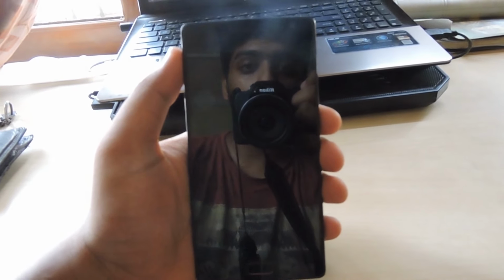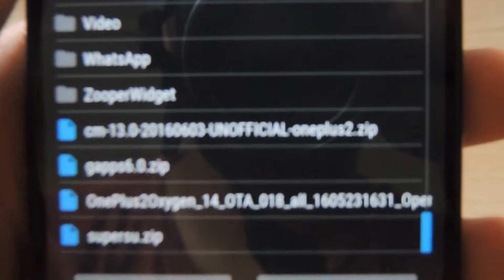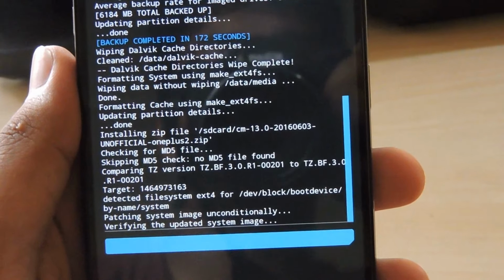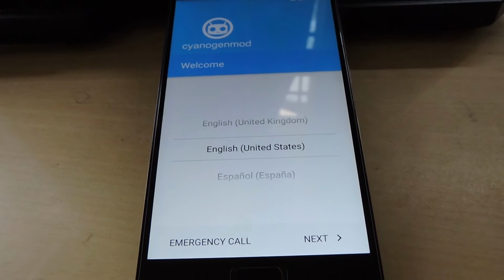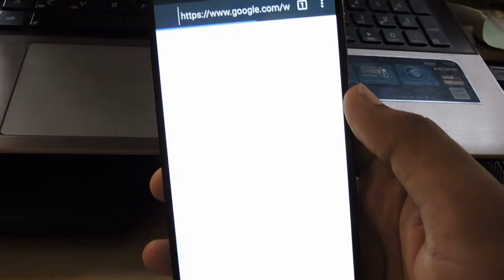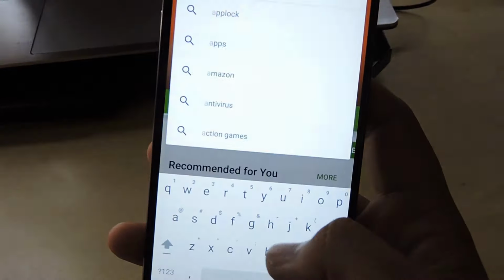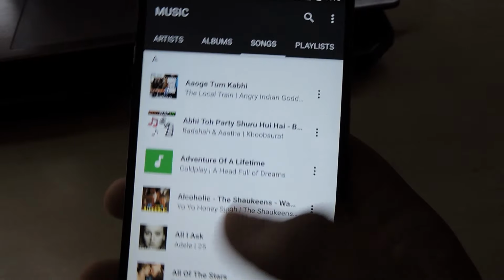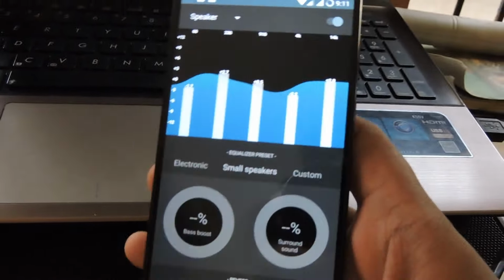Official CM13 Nightlie On OnePlus 2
Link to ROM

Here are the steps if you have encountered this error in recovery

Comparing TZ version Tz.BF.3.0.R1-00180 to TZ.BF.30.R1-00169 assert failed: oppo.verify_trustzone(*TZ.BF.3.0.R1-00180*) ** "1"
updater process ended with error: 7
error installing zip file

I strongly recommend to take a nandroid backup before going to flash this ROM.

I have tried the below method to flash latest ROM in my device. It's safe and easy to follow. No need to flash OOS 3.0.1. You can save data and time.

1. Wipe everything except internal memory
2. Flash this file
3. This will flash new fw, modem and a new recovery
4. Reboot to recovery (it gives a warning saying no OS but ignore and boot to recovery)
5. Flash new cm and latest gapps

OOS Camera app
CM snap camera is buggy. Flash OOS 3.0 camera in recovery.

Changelog
Kernel source Upstreamed with latest OOS ones
Improved fingerprint scanner
RIL fixes
Stability improvements
WiFi and GPS improvements
Flash with MM FW and new recovery (use the one you installed for OOS 3.0 community build)